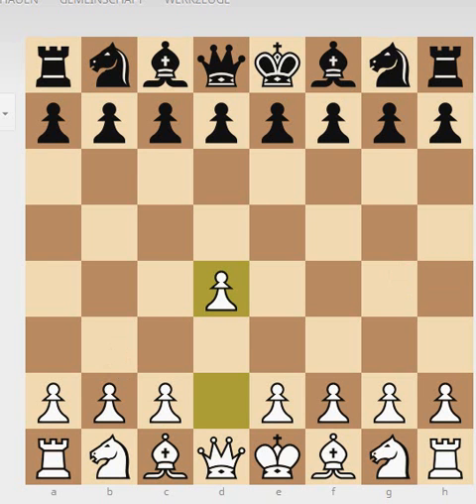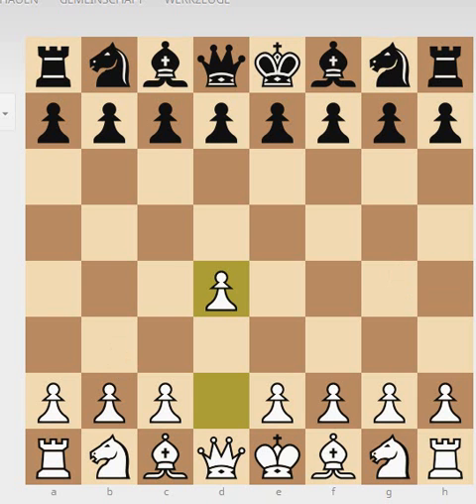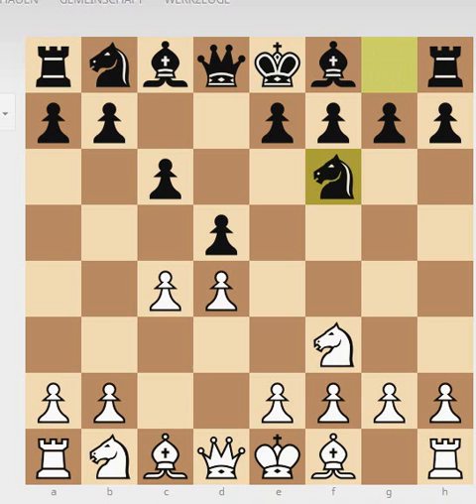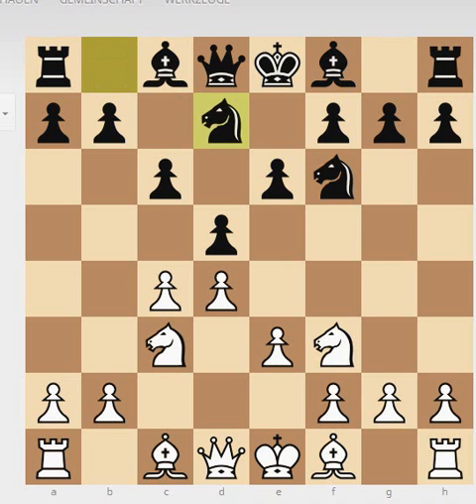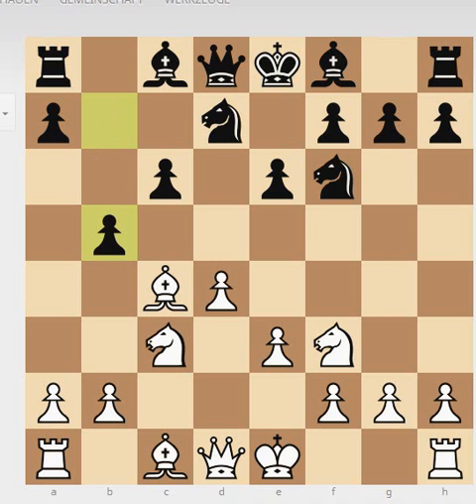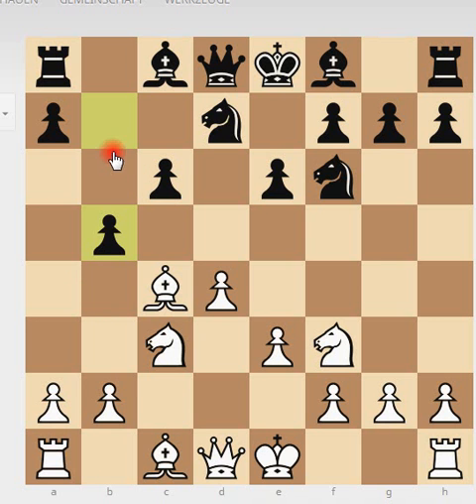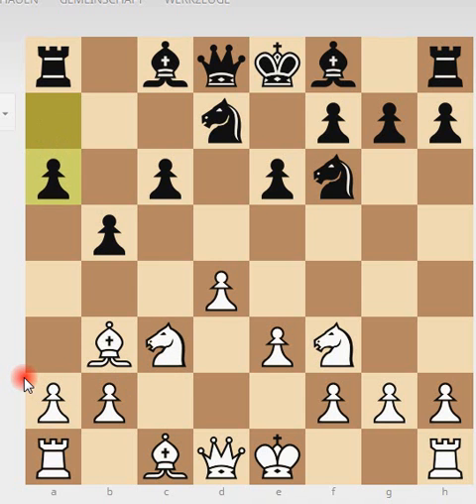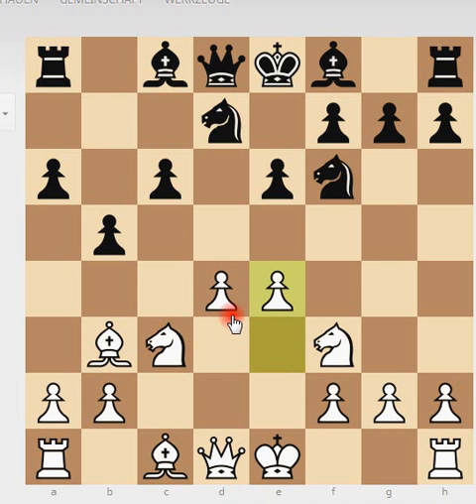Great ChessGames Explained Gligoric vs Panno #40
Svetozar Gligoric vs Oscar Panno
First Piatigorsky Cup (1963), Los Angeles, CA USA, rd 6, Jul-11
Semi-Slav Defense: Meran. Reynolds' Variation (D48)

1.d4 d5 2.c4 c6 3.Nf3 Nf6 4.Nc3 e6 5.e3 Nbd7
6.Bd3 dxc4 7.Bxc4 b5 8.Bd3 a6 9.e4 c5 10.d5 c4
11.dxe6 fxe6 12.Bc2 Qc7 13.Ng5 Qc6 14.O-O e5 15.Nd5 Bc5
16.Ne6 Kf7 17.Nxc5 Nxc5 18.f4 Bg4 19.Qe1 Nxd5 20.fxe5+ Ke8 21.exd5 Qxd5 22.Be3 Nd3 23.Qg3 Be2 24.Rae1 Nxe1 25.Rxe1 Bd3 26.Bd1 g6 27.Bf3 Be4 28.Bxe4 Qxe4 29.e6 Rf8 30.Qc7 Qd5
31. Bc5 1-0